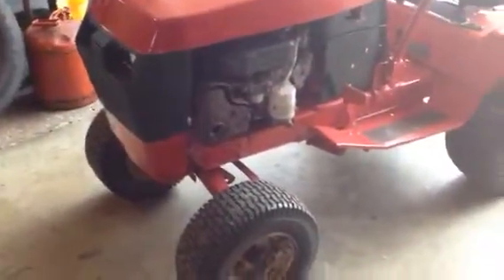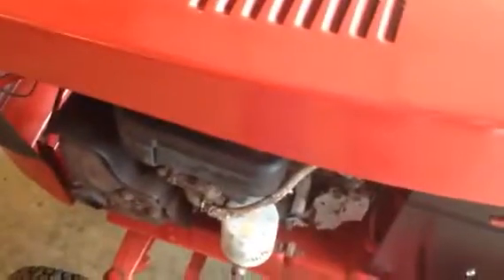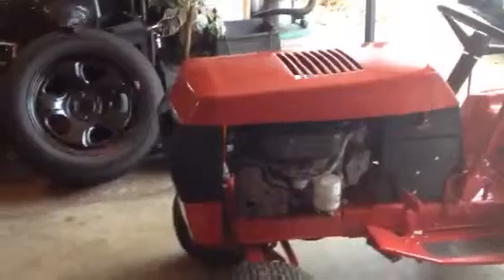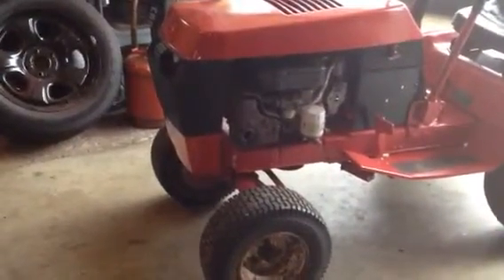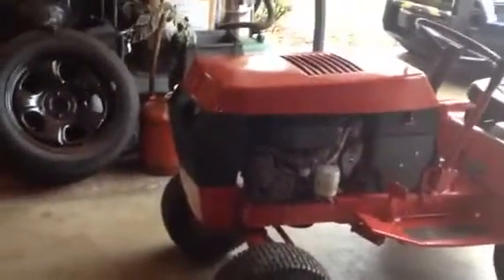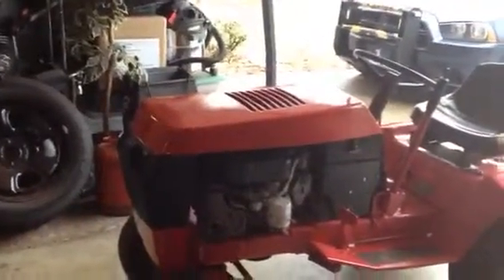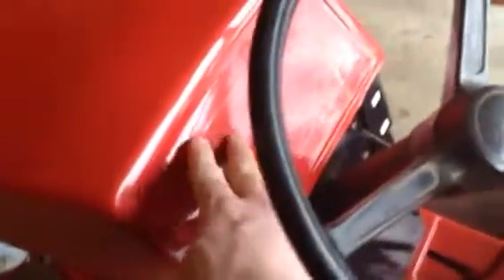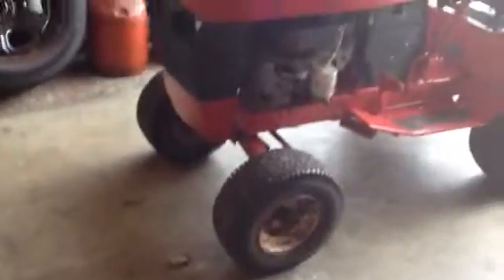Wheelhorse 252H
Finally finished